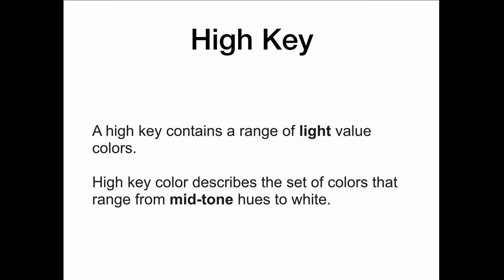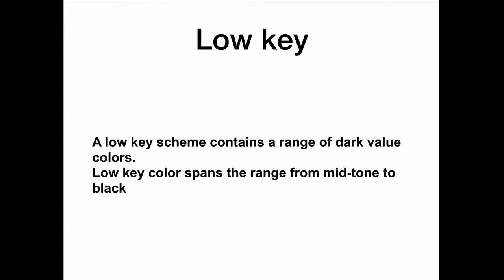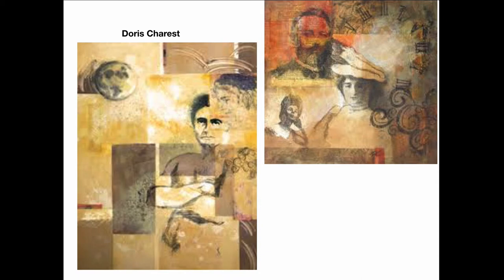Doris Charest Art: High Key Low Key paintings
Doris Charest Art: High Key Low Key paintings.  Learn the difference between the two; high key or low key.  This information will help you create better paintings and help you plan.  This is an excerpt of my course: COLOUR MIXING FOR BEGINNING ABSTRACT PAINTERS  on Udemy.com.